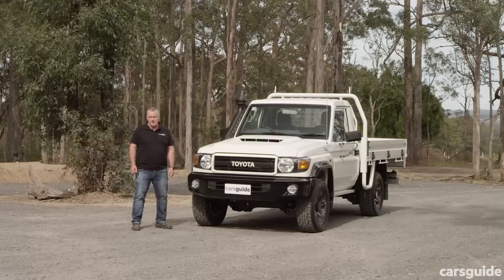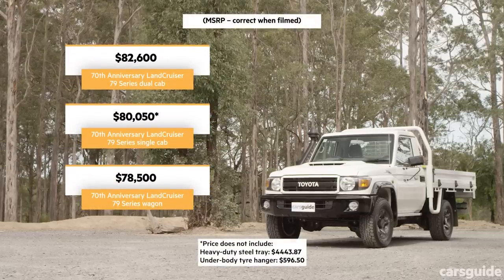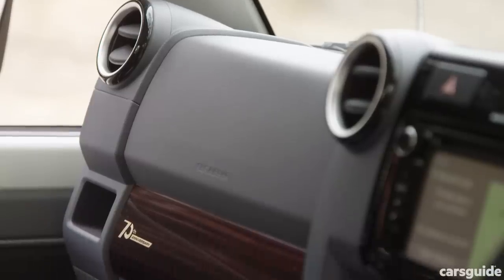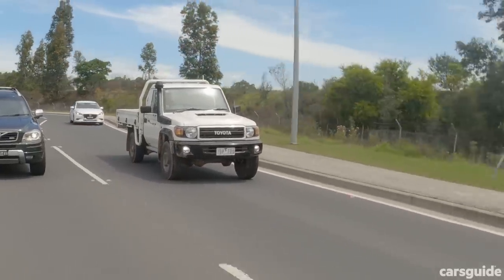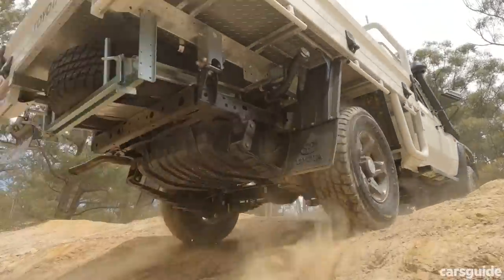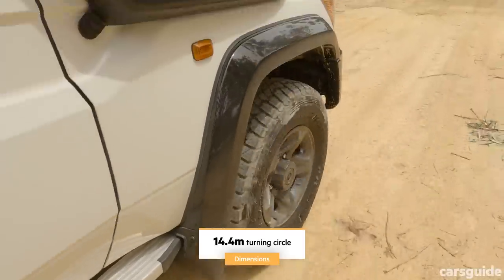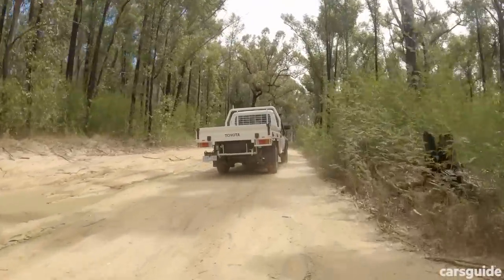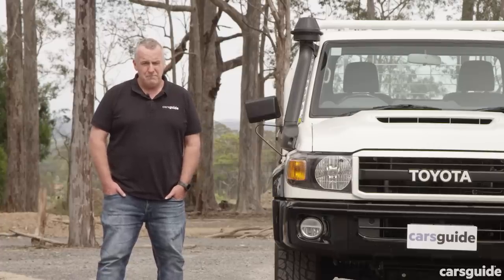Toyota LandCruiser 70 Series 2022 review: 70th Anniversary LC79 single cab ute off-road test!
0:00 Intro
1:05 Pricing and features
1:53 Design
2:19 Practicality
3:56 Safety
4:24 Under the bonnet
6:23 Efficiency
9:01 Ownership
9:49 Driving on-road
10:18 Driving off-road
10:28 Verdict

Old-school cool, or simply cruel? The Toyota 70 Series LandCruiser 70 Series is robust, capable, and it's a whole lot of fun to drive off-road.

But is this truly purpose-built LC79 ute, which is sorely lacking in the active safety tech, any better for receiving the 70th Anniversary special edition treatment, which amounts to some nice styling tweaks and a revised interior with more upmarket trim and a better media system?

In Australia it's sure to stand out from the Cruiser crowd, so we decided to take this single-cab cab chassis 4WD ute off-road to see if it's still any chop on the rough stuff.